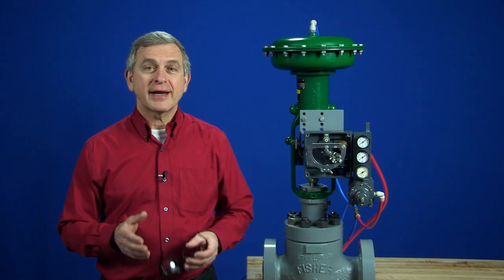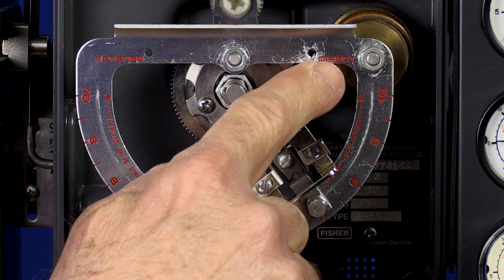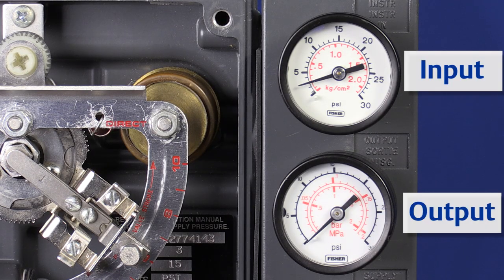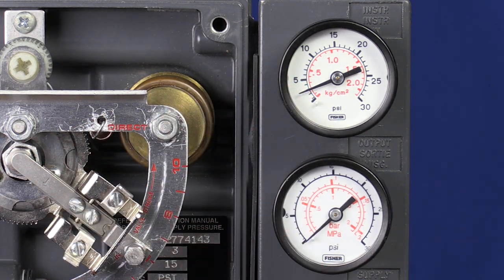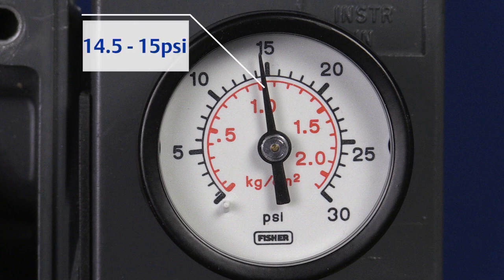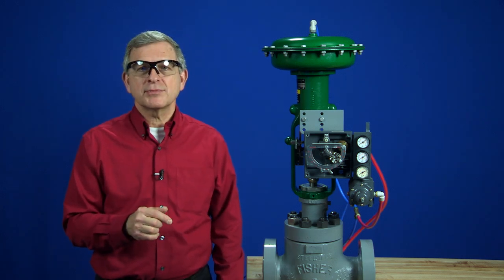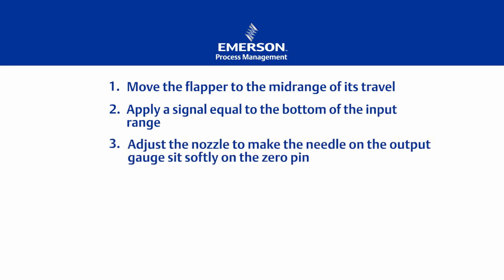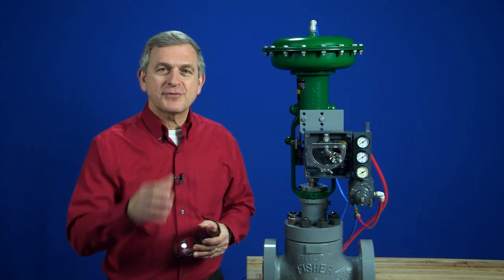Calibrating a Fisher™ 3582 Positioner - Zero and Span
Learn about proper calibration procedures, including zero and span, for the Fisher 3582 pneumatic positioner.

Steps include:
1. Move the flapper to the mid-range of its travel.
2. Apply a signal equal to the bottom of the input range.
3. Adjust the nozzle to make the needle on the output gauge sit softly on the zero pin.
4. Increase the input to find the low saturation point.
5. Increase the input and watch for the high saturation point.
6. Adjust the flapper assembly to set span and move the upper saturation point.